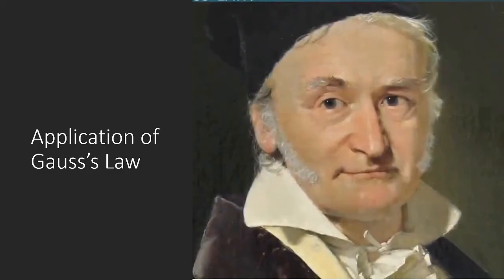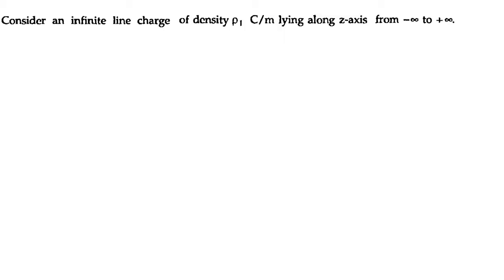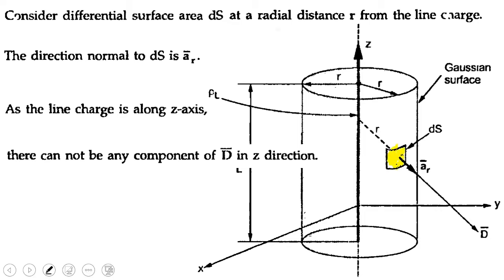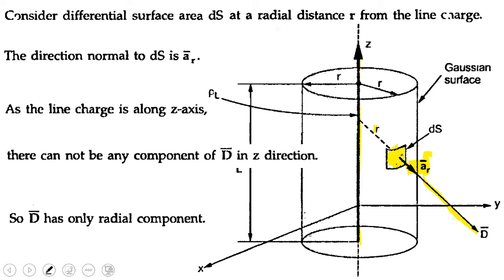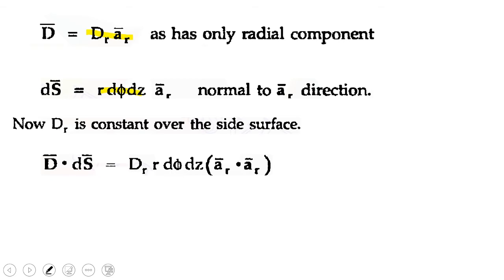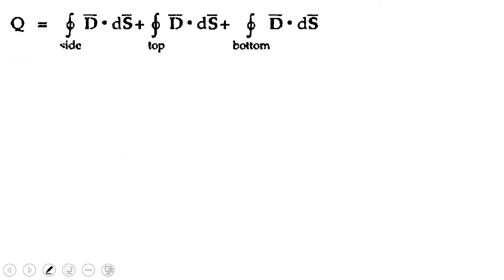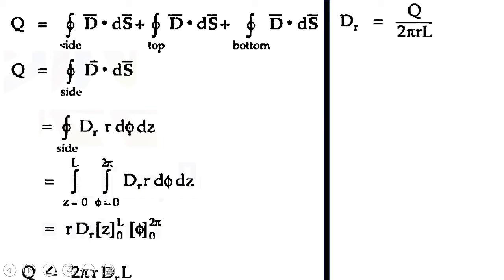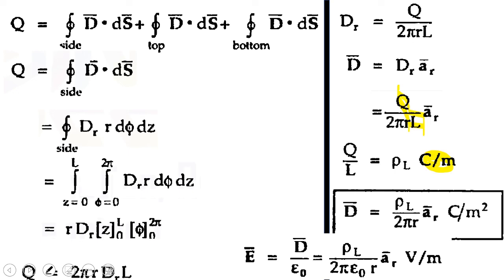Gauss law application infinite line of charge